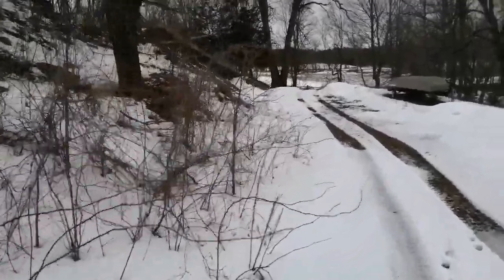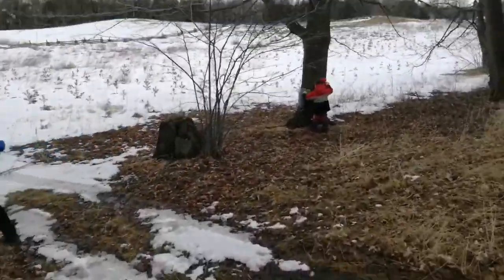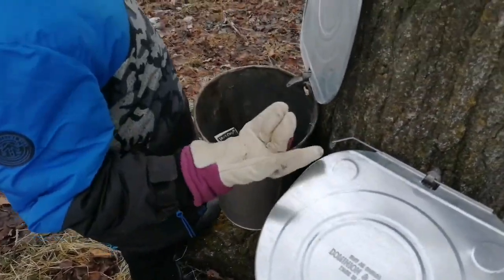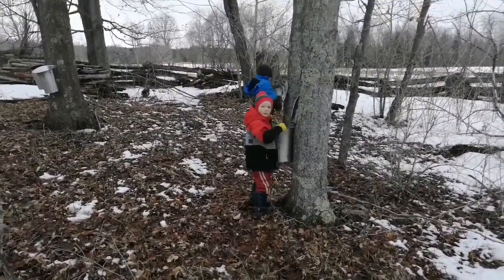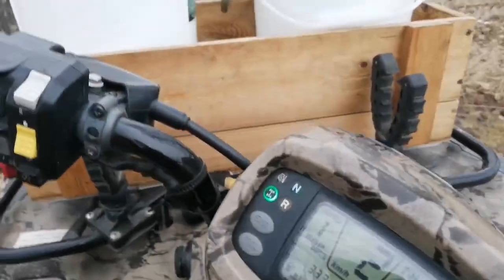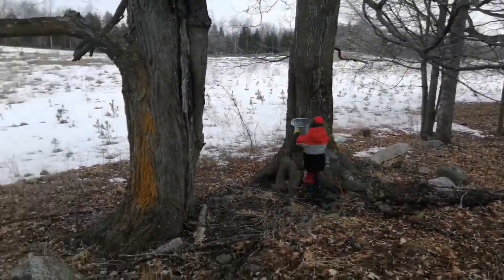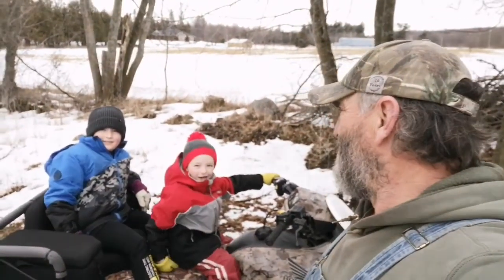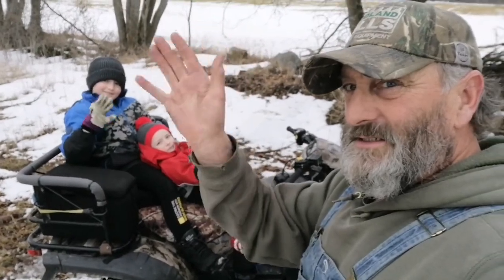Collecting First Sap Run With The Boys